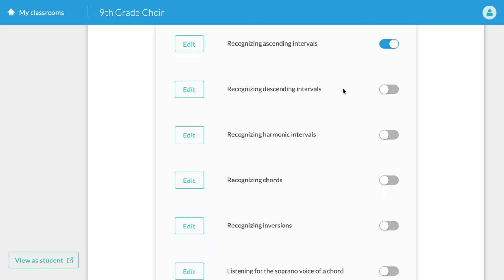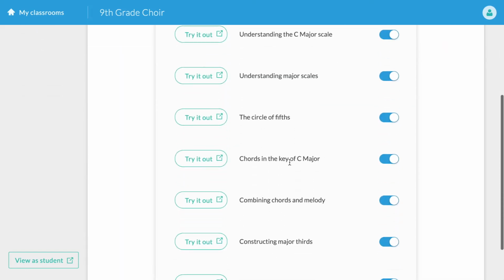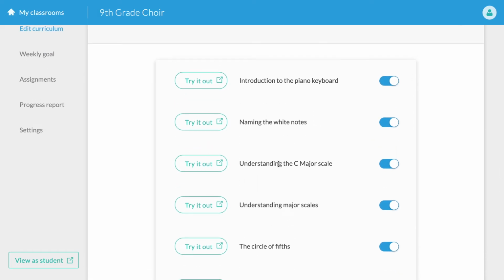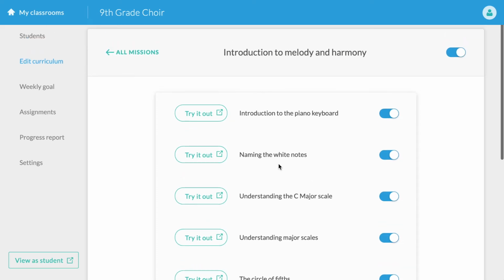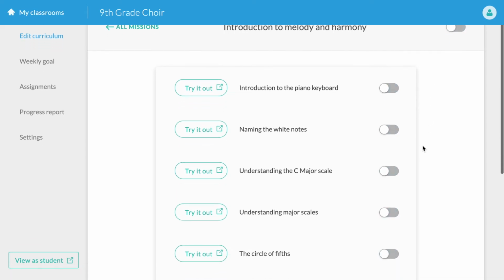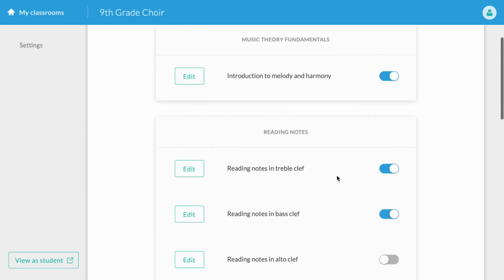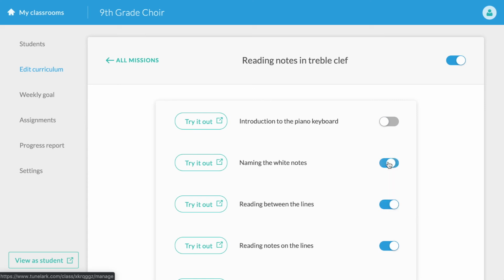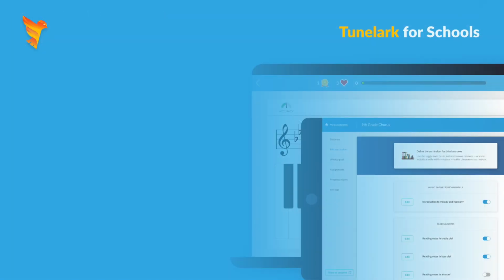Tunelark Tutorial for Teachers #3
Tunelark is free for schools!
- Assign games to teach note reading, ear training, and music theory
- Enable every student to learn at their own pace
- Review student progress to identify skill gaps

Learn how to use Tunelark effectively with your students by watching our tutorial videos.